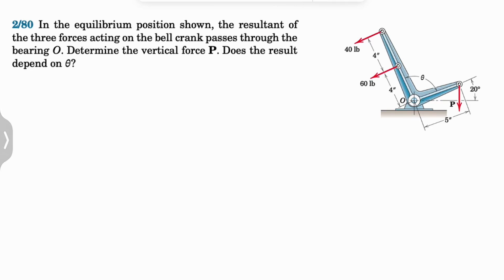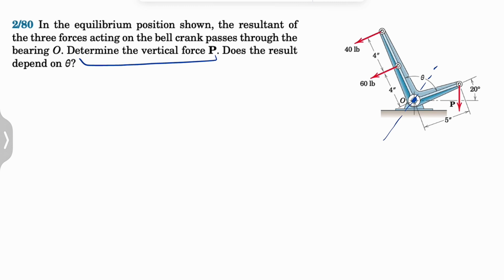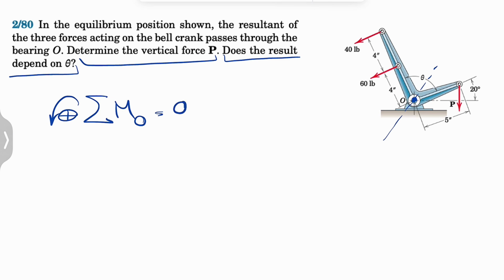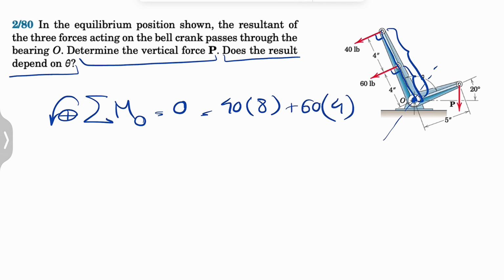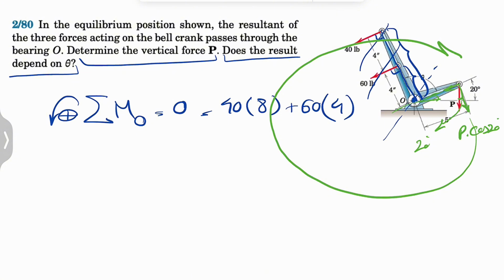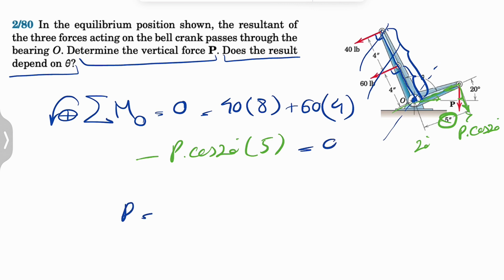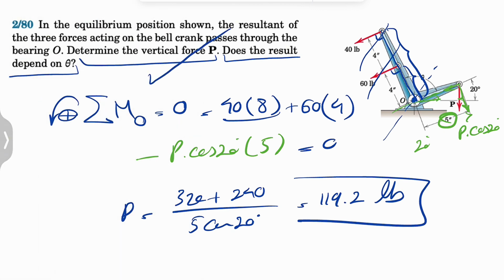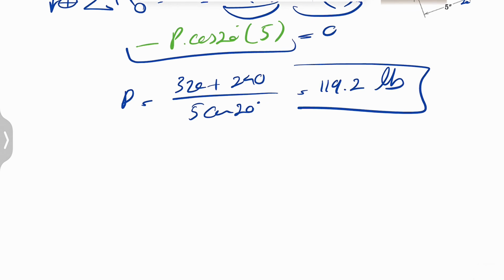In the equilibrium position shown, the resultant of the three forces acting on the bell crank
In the equilibrium position shown, the resultant of the three forces acting on the bell crank passes through the bearing O. Determine the vertical force P. Does the result depend on 𝜃?
Engineering Mechanics-Statics-J.L. Meriam & L.G. Kraige-7th edition

teaching.